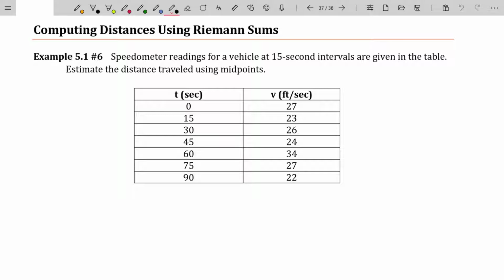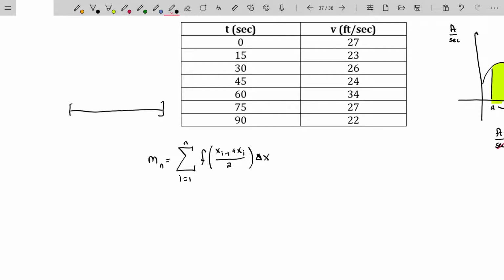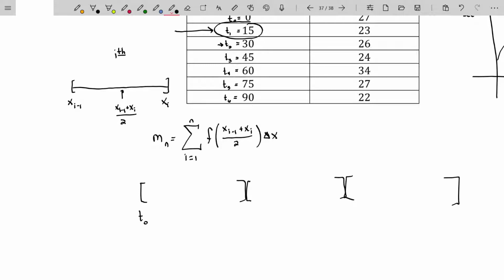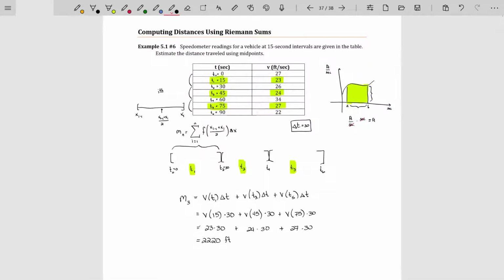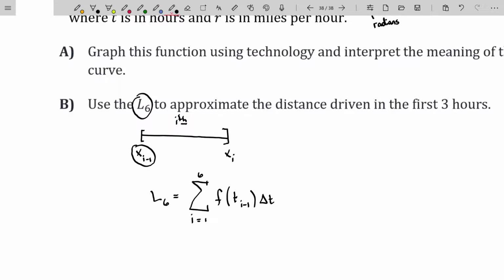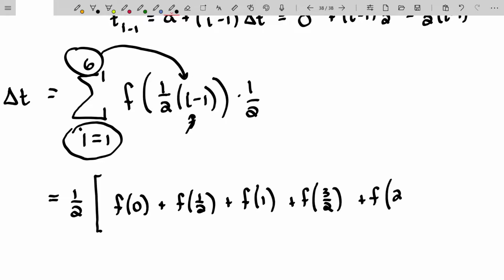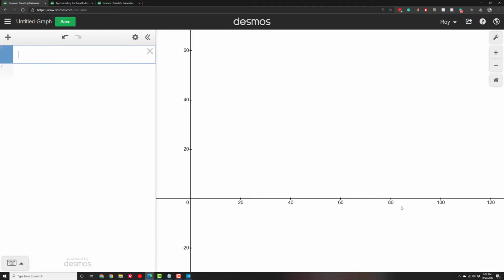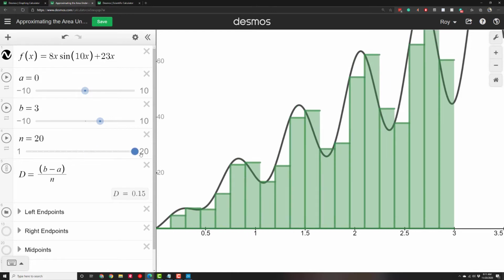Areas and Distances - Computing Distances Using Riemann Sums